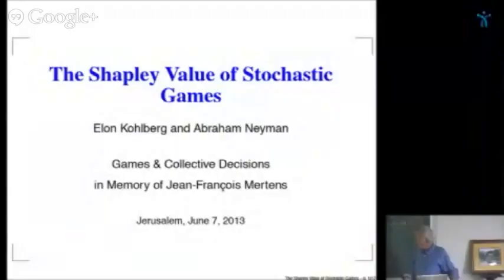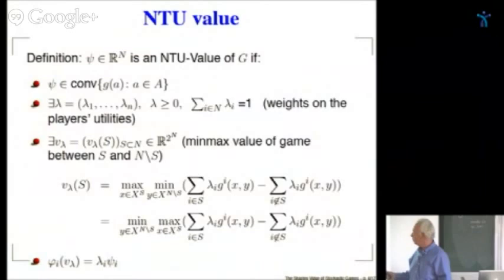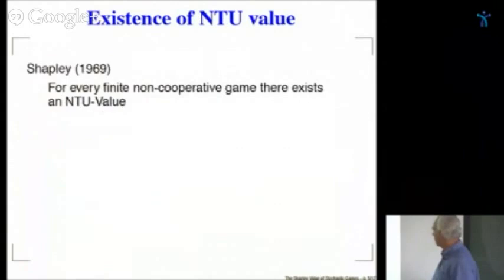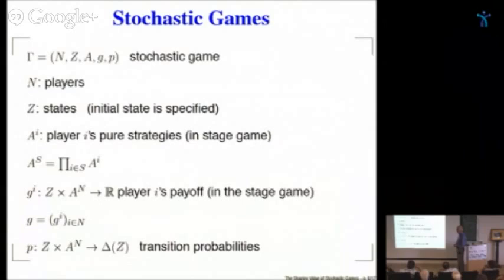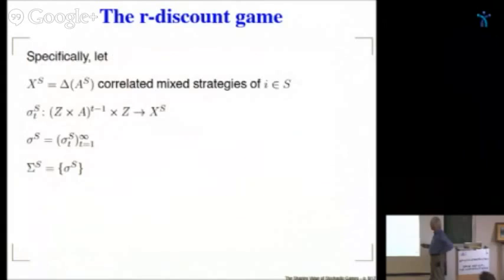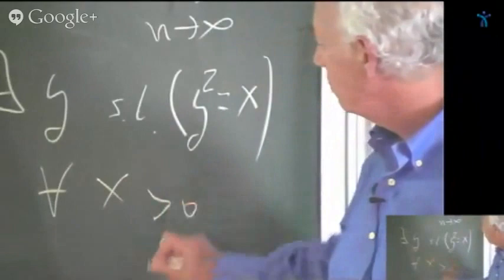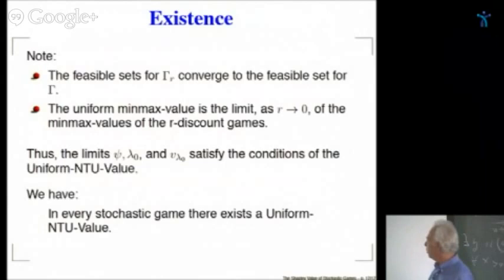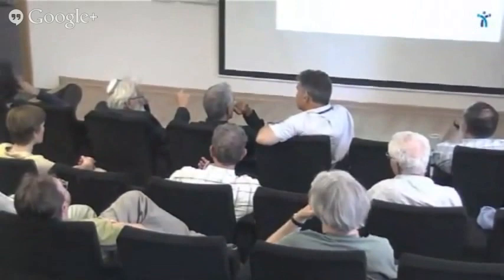Elon Kohlberg , "The Shapley Value of Stochastic Games" (joint with Abraham Neyman)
Games and Collective Decisions in Memory of Jean-François Mertens